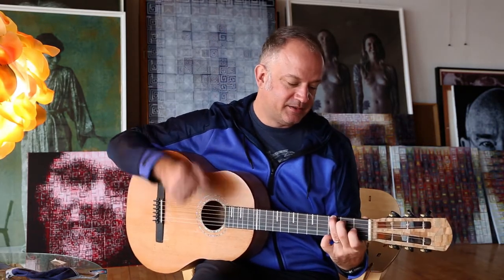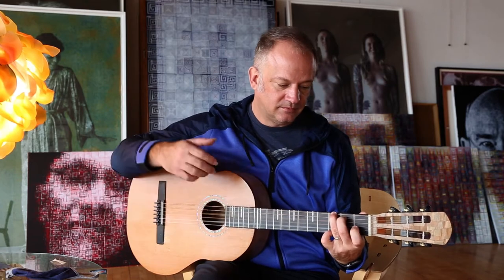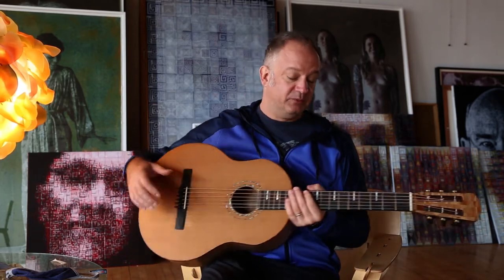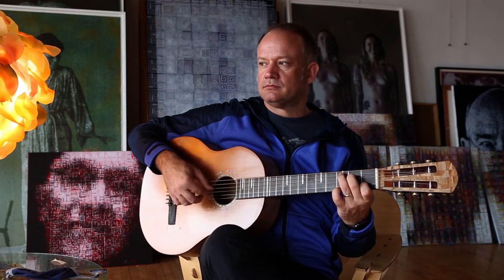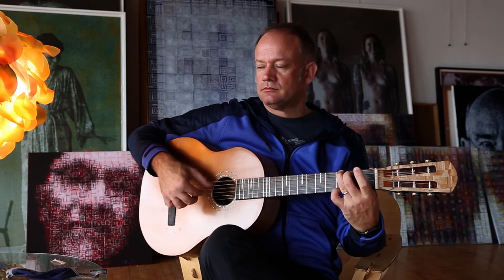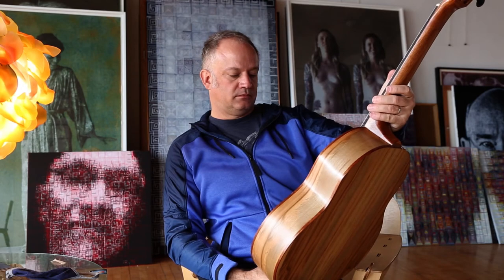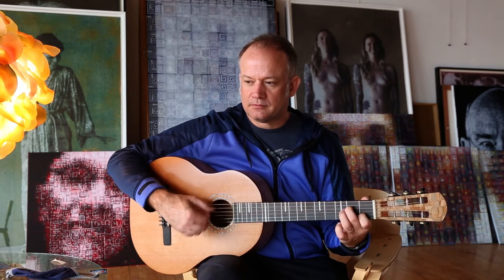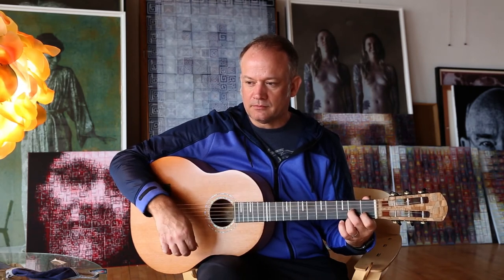AG 1 Mike Lyon's acoustic guitar test driven by Beau Bledsoe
Mike Lyon's acoustic guitar AG-1 test driven by Beau Bledsoe - Acoustic guitar with Canadian cedar belly , red gum back and sides, mahogany neck, black ebony fretboard and bridge, red gum binding, bone saddle and nut, abalone rosette, mother of pearl fret markers, Schertler tuning machines, Power Pins 2.0, falcate bracing, bone saddle and nut.